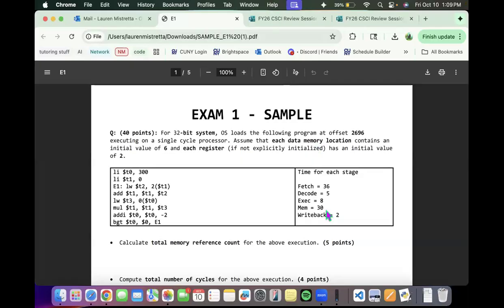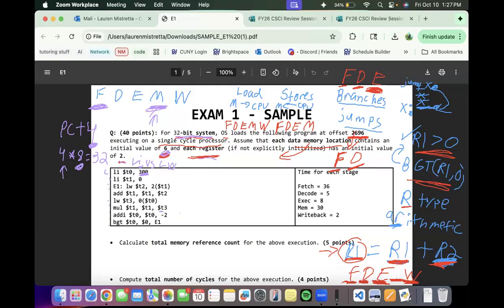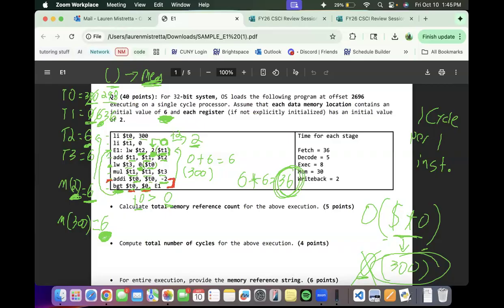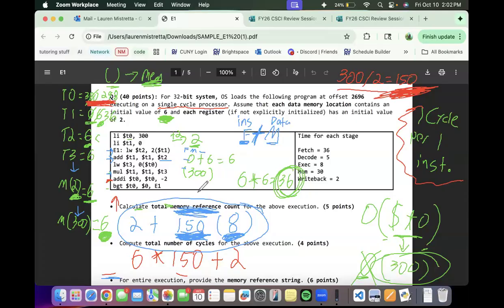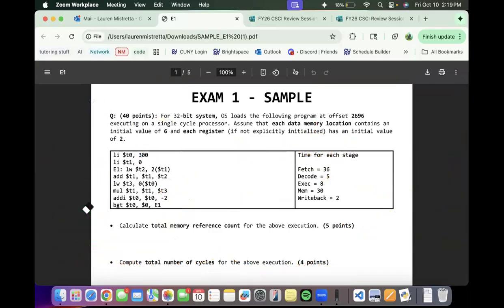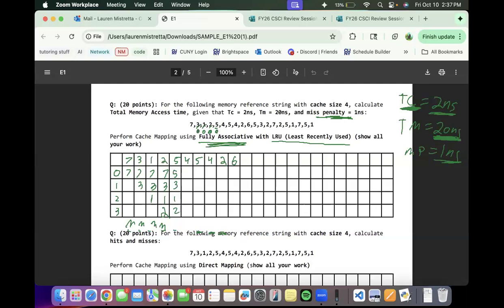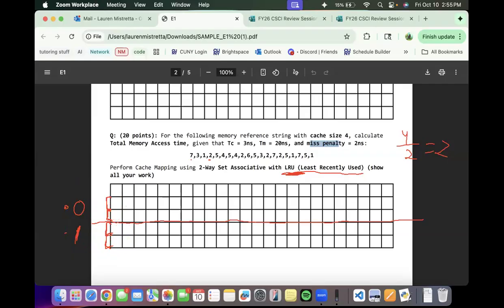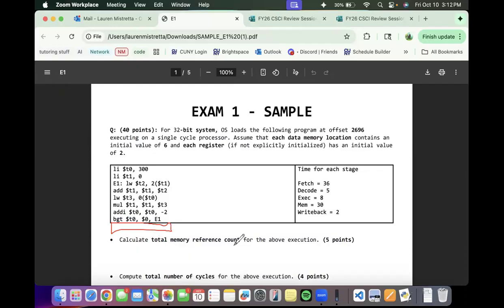FA25 CSCI Review Session - CS343 Vivek Upadhyay Midterm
CS343
Vivek Upadhyay
Midterm